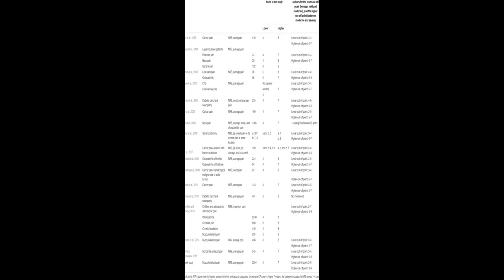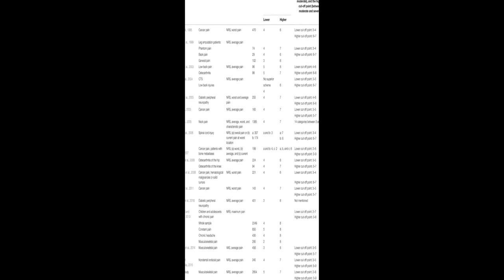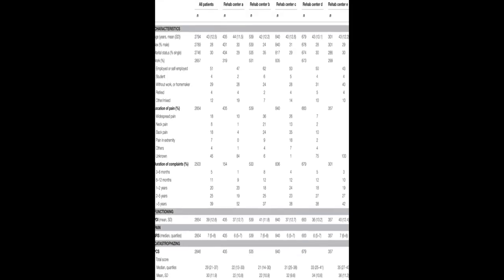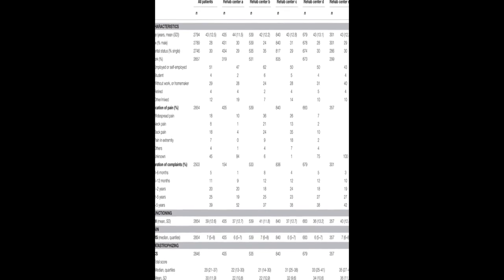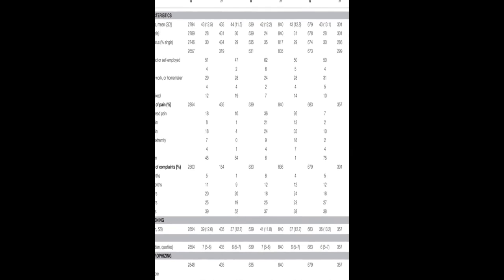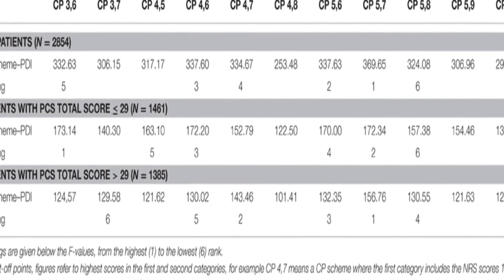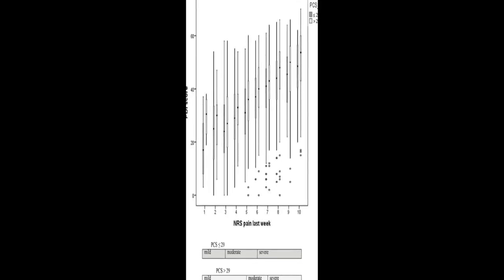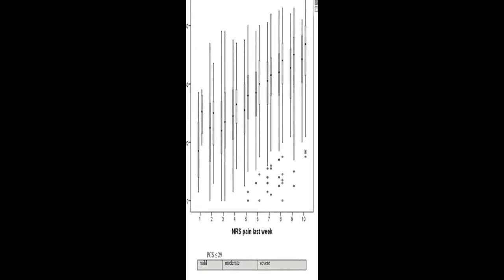Cut-off points for mild, moderate and severe pain on the numeric rating scale for pai... | RTCL.TV